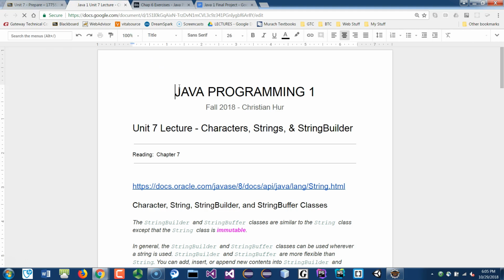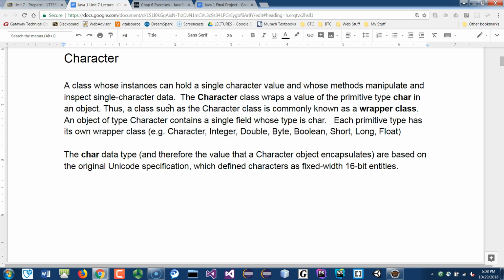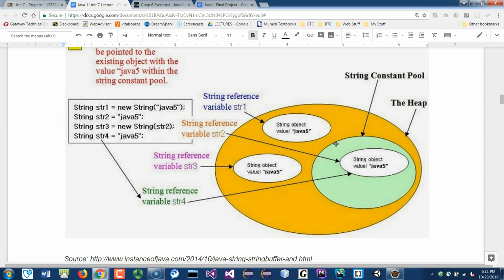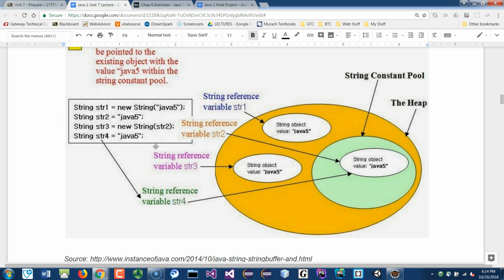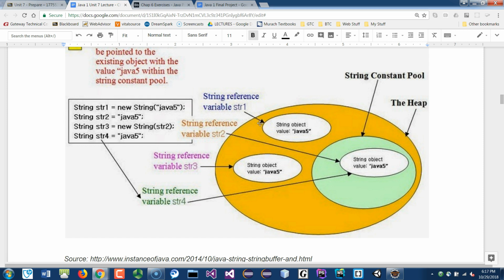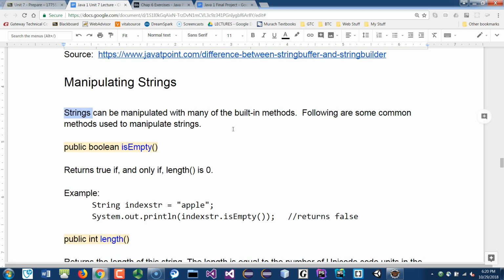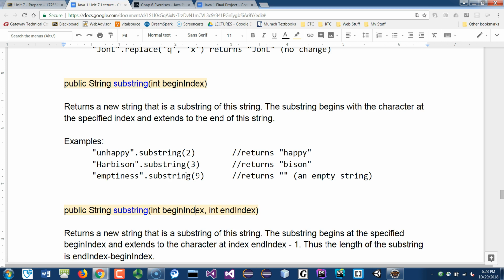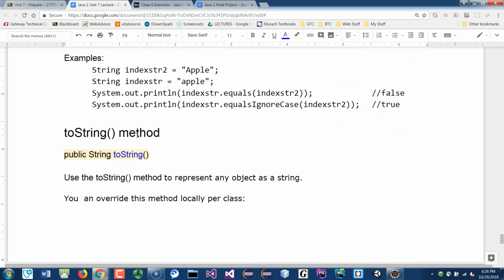Java1 Ch7 Strings Lecture